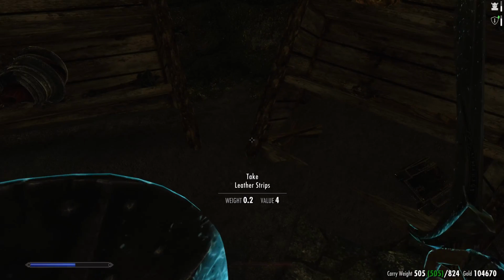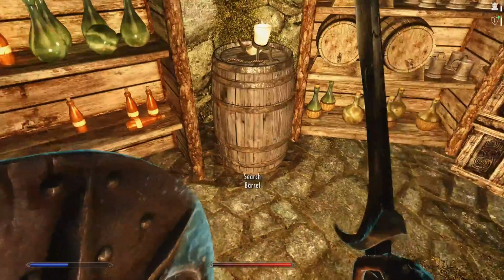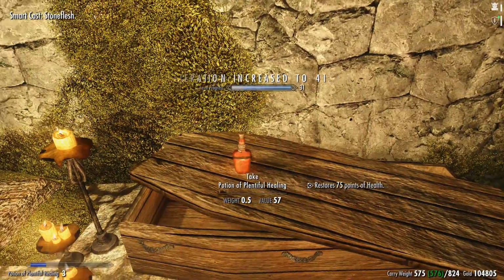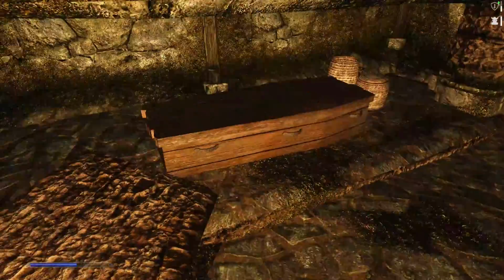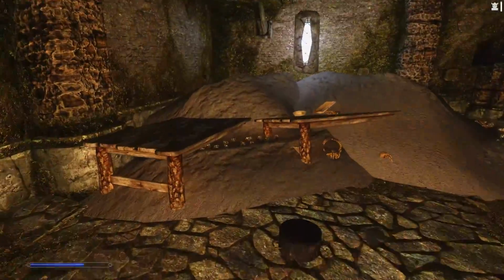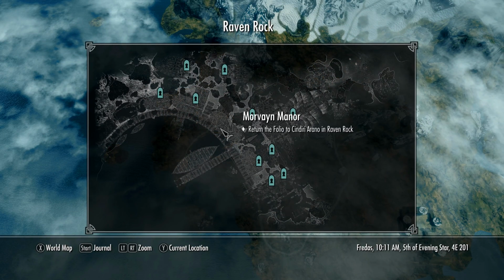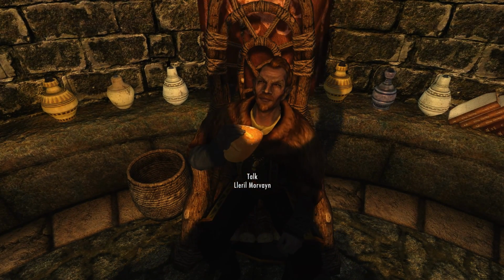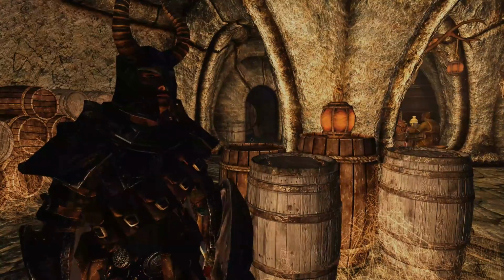Let's Play Skyrim (Modded 500+, 4K, 2160p60) - S2:EP13 Frosty Moth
Let's Play Skyrim (Modded 500+, 4K, 2160p60) - Season 2

Episode 13 - Frosty Moth

Welcome to season 2 of the BOM Movies presentation of The Elder Scrolls V - Skyrim. All DLC included.

Now in 4K, 3840x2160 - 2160p60!

I have used well over 500 mods and/or modifications in this let's play. It is the product of over 10 days modding and testing.

I am running Skyrim within 64bit Windows 10 and as such have been limited to 4GB of VRAM maximum.

I have done my best to balance visual fidelity with performance and stability.

There are too many mods to list and far too many custom changes to note. Please watch the season to find out more about what mods I am using and what changes I have made.

I hope you enjoy the second season to my fifth Let's Play series!

Note - This video is by no means official and is an independent creation by BOM Movies.